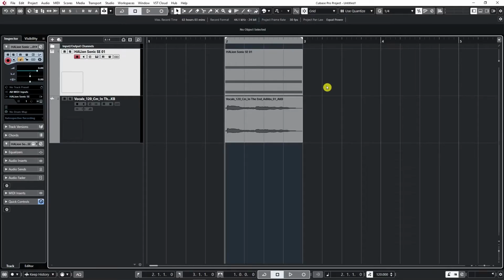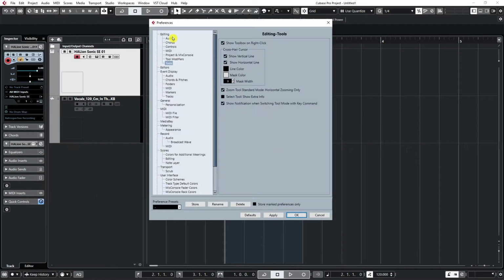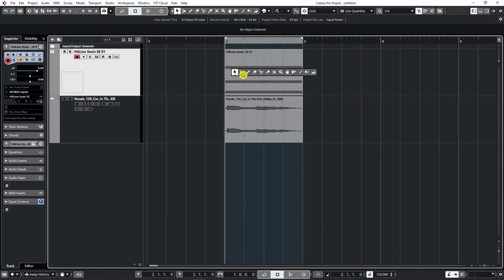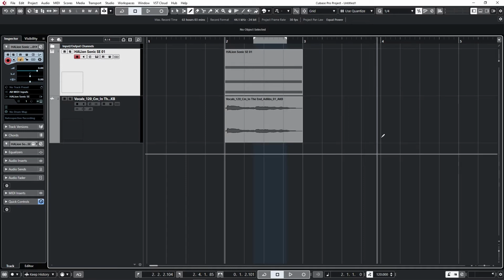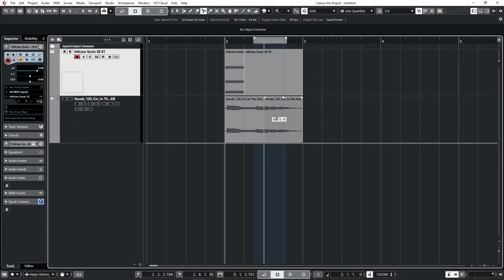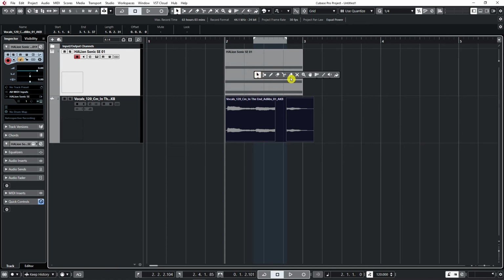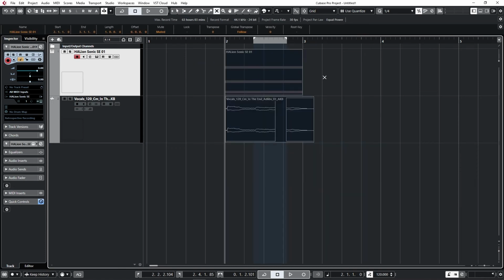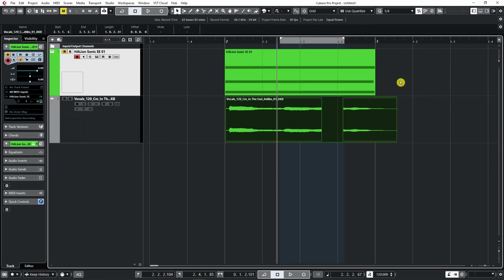Basic EDITING tools in CUBASE | Complete Tutorial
Now that you’ve learned how to record tracks, it’s time you craft the skill of trimming and editing them in the project window.

Also, I’ll show you how you can use right-click on your mouse for editing shortcuts and other useful tools.

Thank you for getting this far!